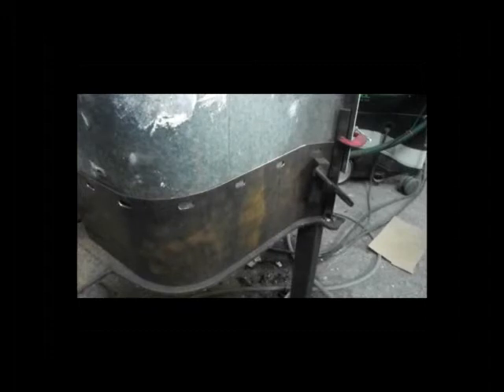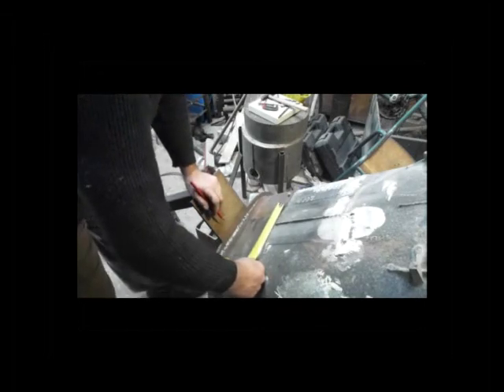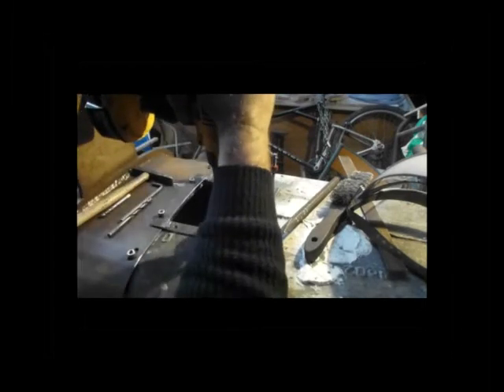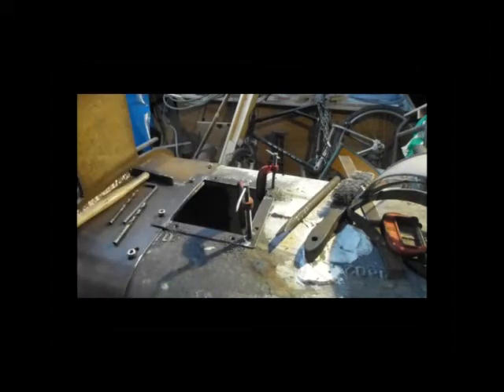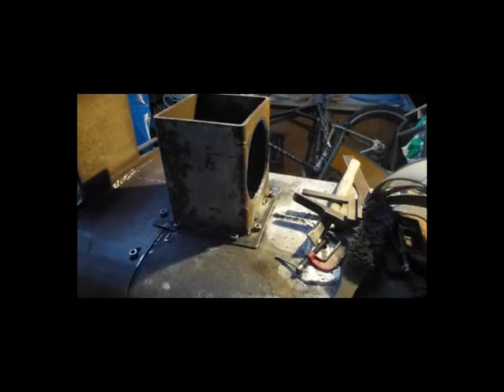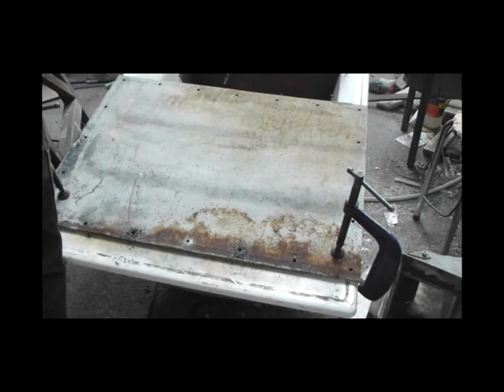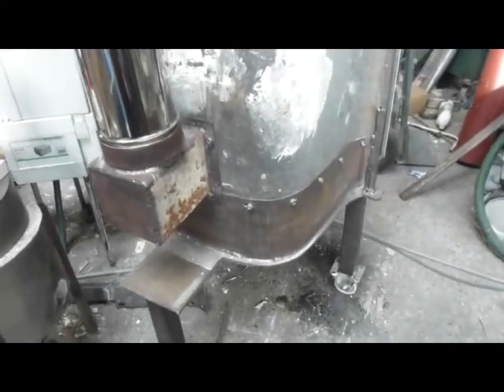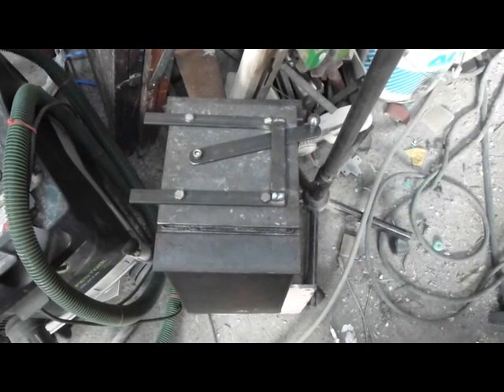Rocket7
I am new to video, as I refuse to have anything Microsoft on my computer, I've learning to edit in "Cinelera" a Linux program which isn't yet easy! I lost some bits of footage and the sound got horribly out of sync! I just hope it's not too bad!

I just discovered that my Video was set to "private" i don't know how!

This video is about the methods and tools I'm using to build my Bathtub Rocket Stove, more about working with cast iron and mild steel than anything else.